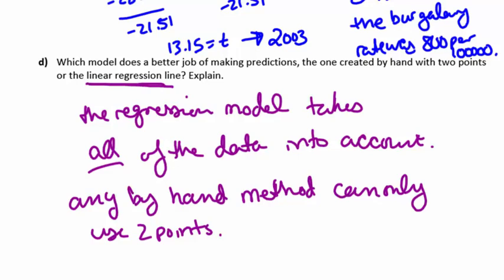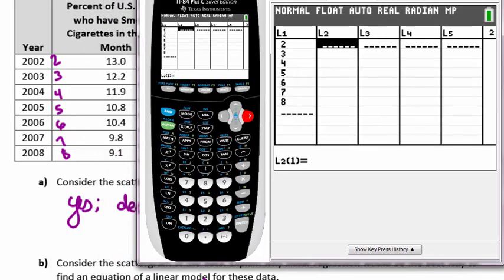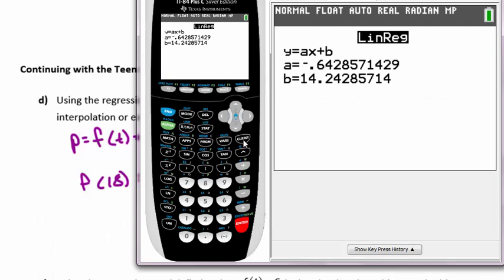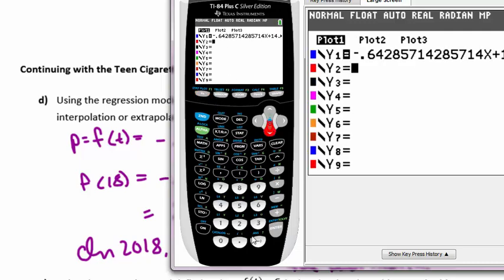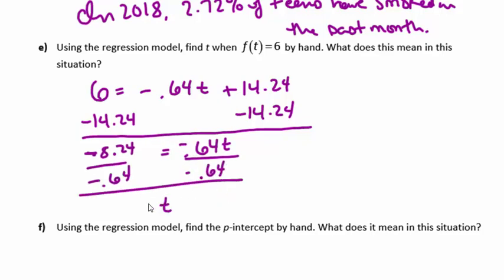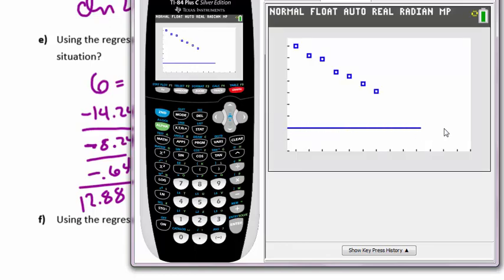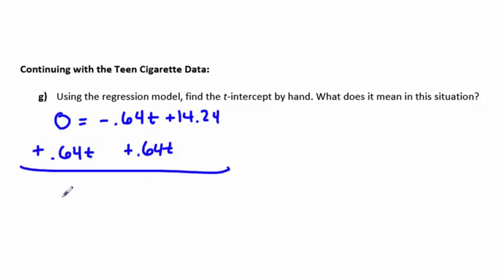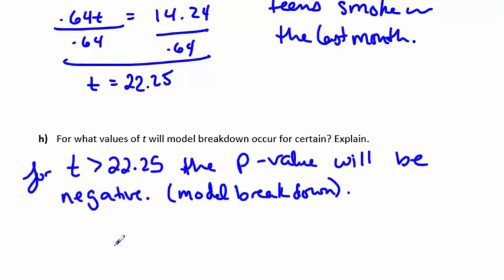MAT 039 Section 5.5 (part 2)